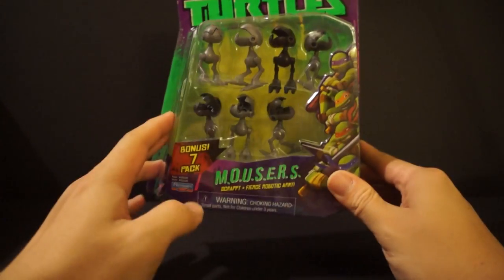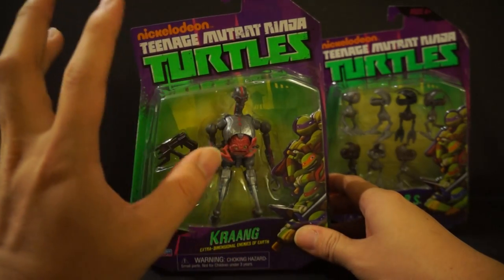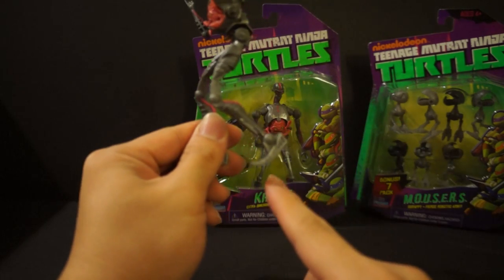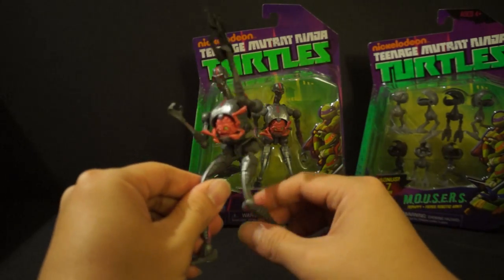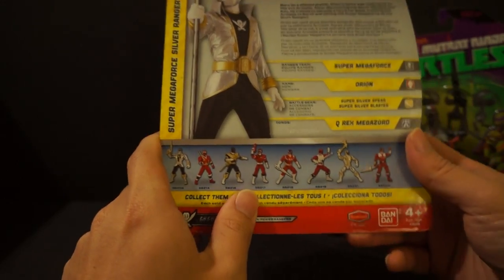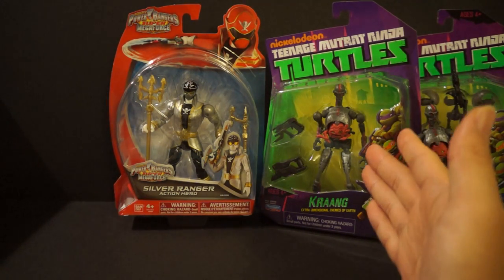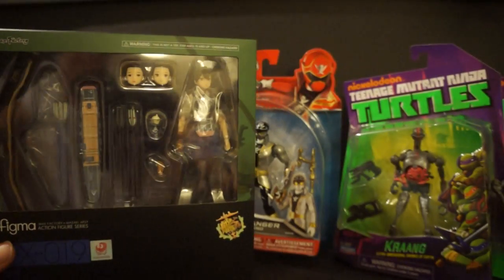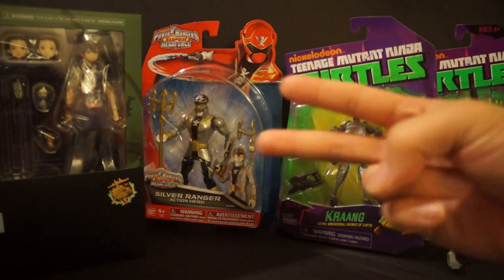Toy Haul# 37 -11/2/2014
Today I am bringing you, my haul video for this past week! Got in a lot of good stuff so please check it out and enjoy the video! Thanx for watching guys!